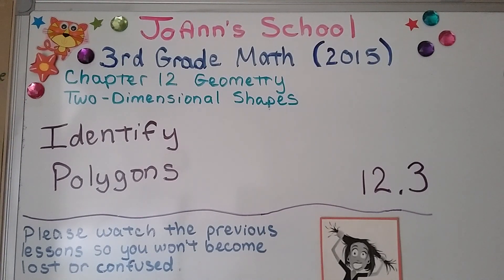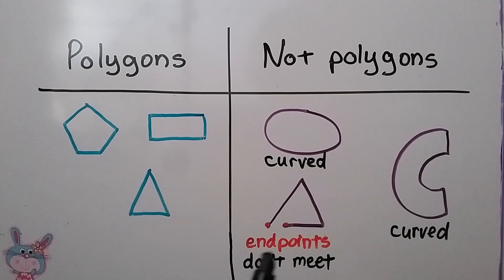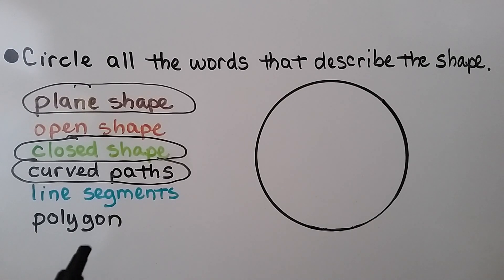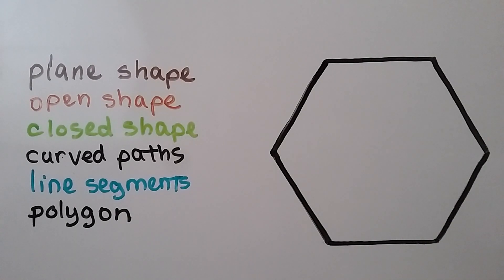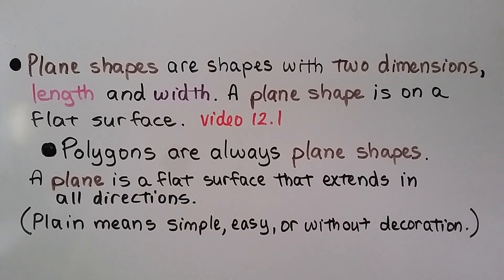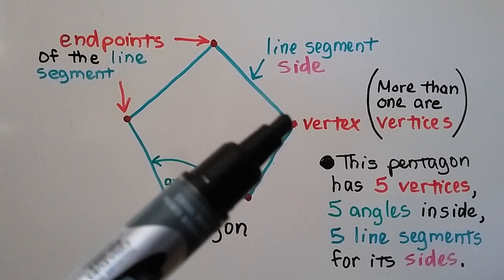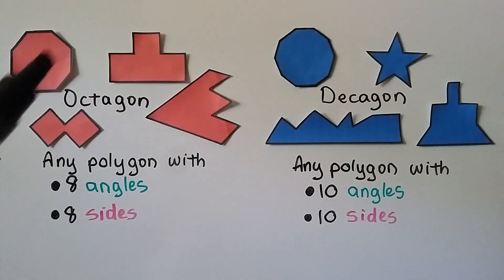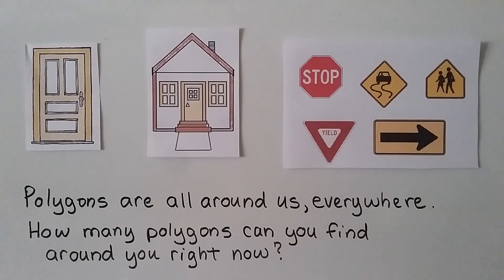3rd Grade Math 12.3, Identify Polygons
A polygon is a closed shape that is made up of line segments that meet only at their endpoints. Each line segment in a polygon is a side. All polygons are closed shapes. Not all closed shapes are polygons! Some closed shapes have curved lines or line segments that don't meet at endpoints, so they are not polygons. Plane shapes are shapes with two dimensions, length and width. A plane shape is on a flat surface. Polygons are always plane shapes. A plane is a flat surface that extends in all directions. So, to be a polygon, they must be closed, be made of line segments that only meet at their endpoints, with no curved lines. We discuss some of the different types of polygons and their number of angles and sides such as triangles, quadrilaterals, pentagon's, hexagons, octagons, and decagons.